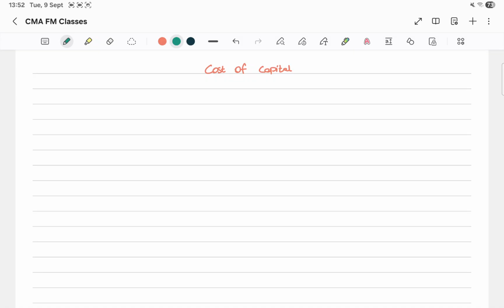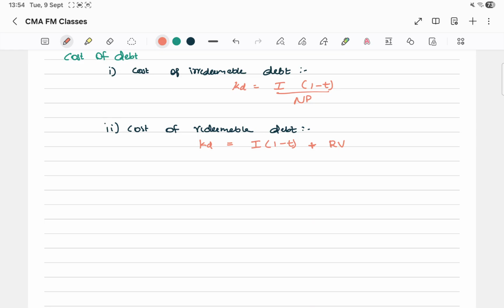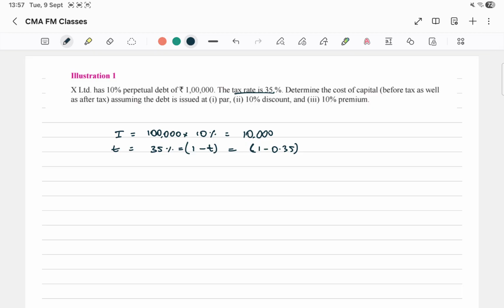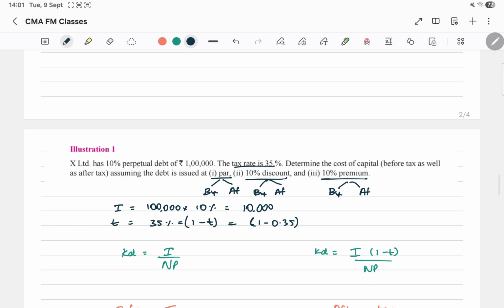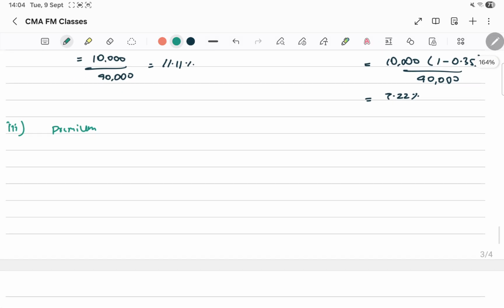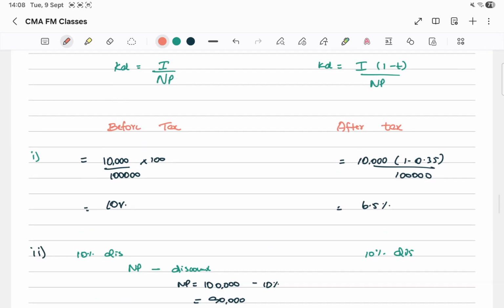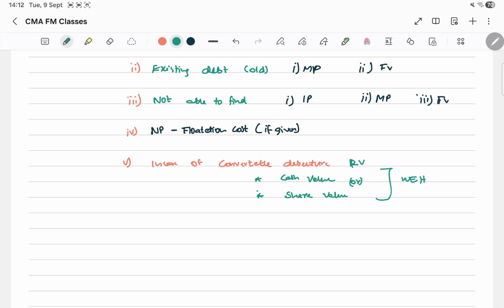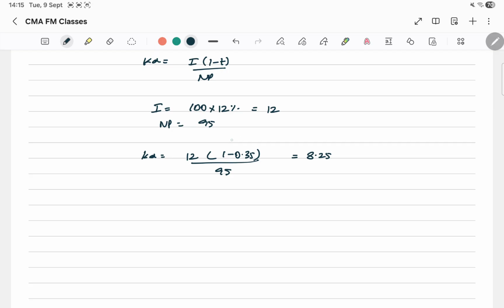CMA INTER || Paper 11 Financial Management || Ch 4 Cost of Capital illustration 1,2 in English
Welcome to CMA Blueprint – Your Strategic Guide to CMA Intermediate !!
At CMA Blueprint, we break down complex CMA Inter concepts into simple, easy-to-understand lessons. Whether you're preparing for Cost Accounting, Financial Management, Auditing, Law, or DT & IDT, our aim is to help you master each subject with conceptual clarity and smart strategies.

📘 Subject-wise Lectures
🧠 Concept-Based Teaching
📊 PYQ & MCQ Practice
📆 Study Tips & Planner Guidance
🎯 Exam-Focused Approach

Perfect for self-study students, repeaters, or anyone looking to understand CMA in a smarter way.